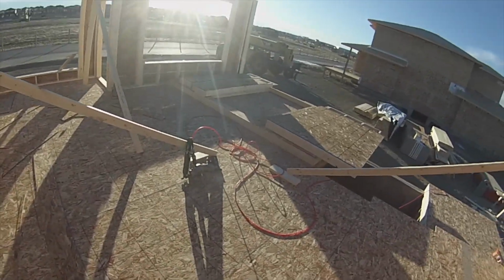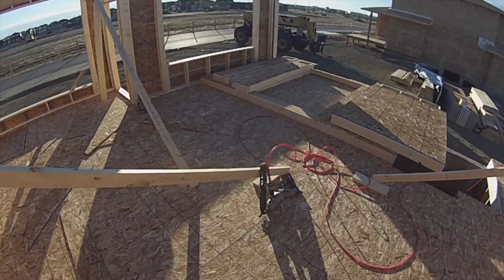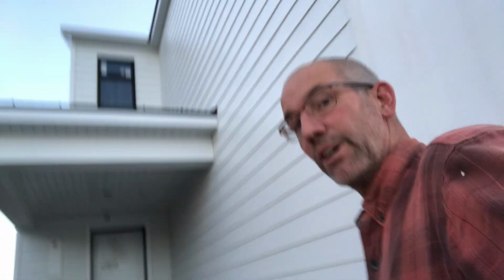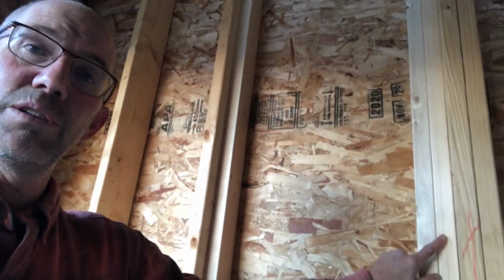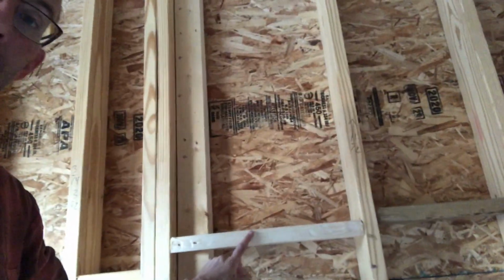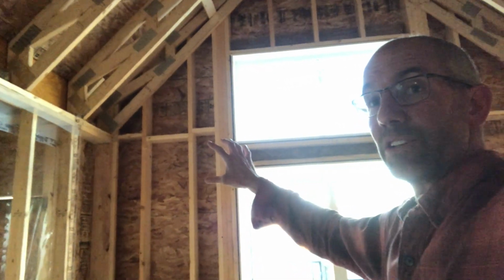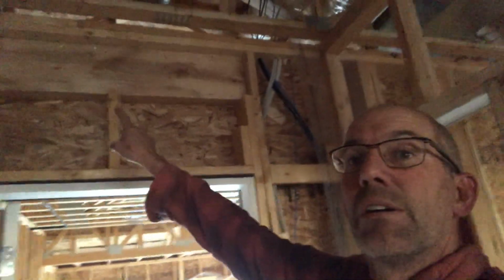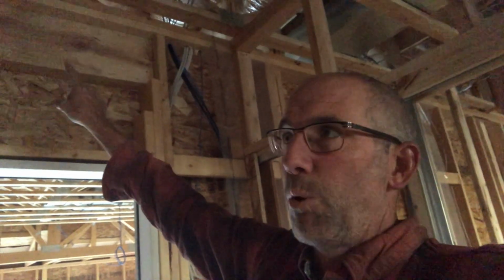Bitti Home Day 4 and Stuff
Well looks like day 4 i guess